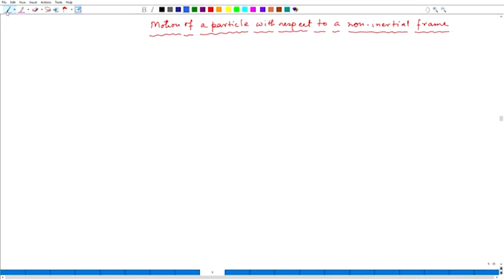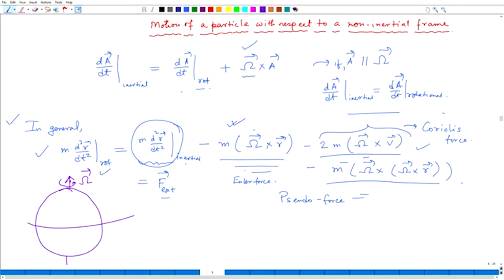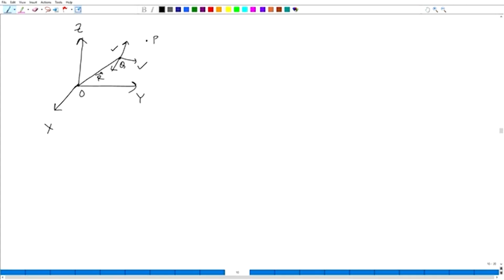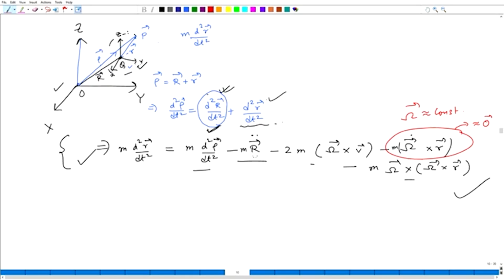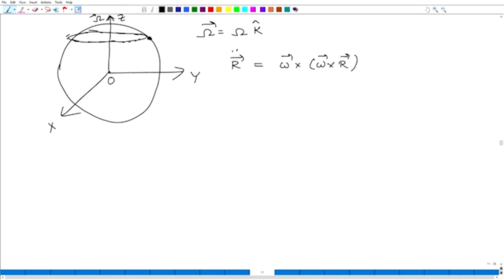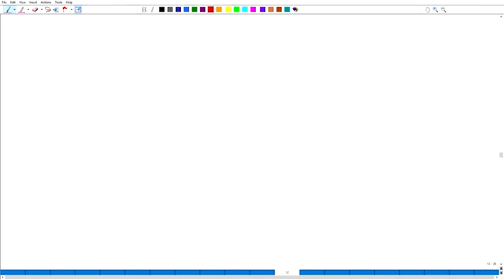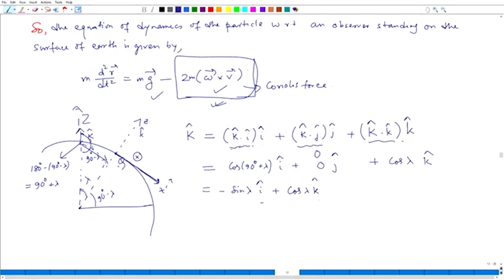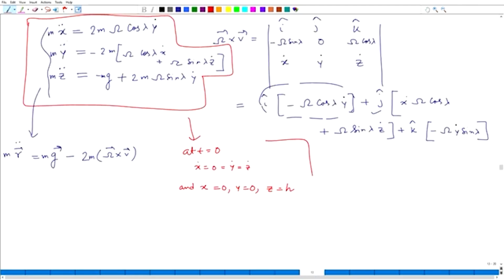Motion Of A Particle Relative To An Observer On Earth